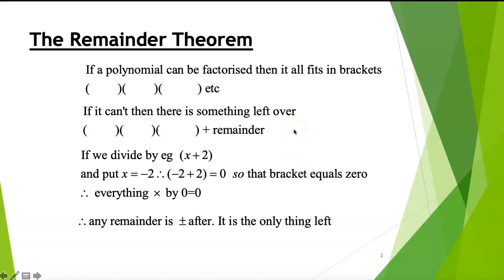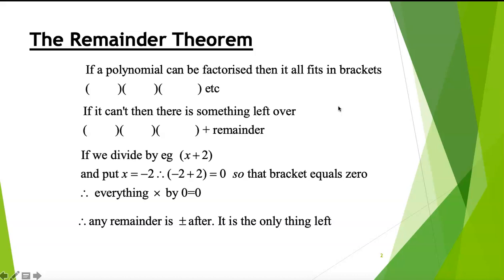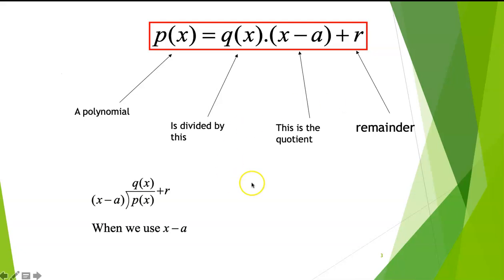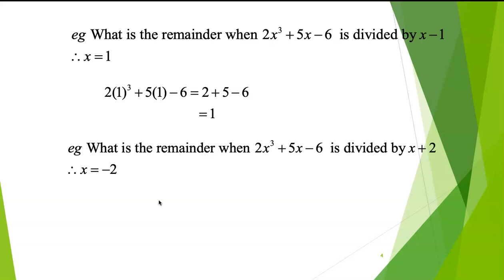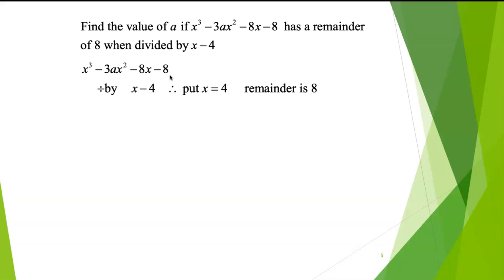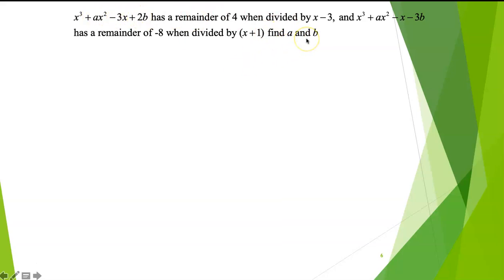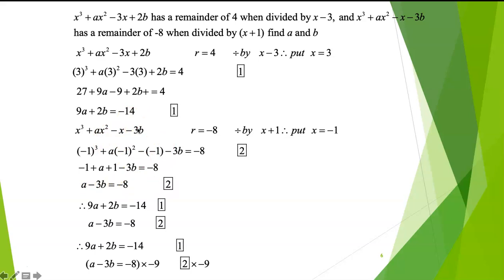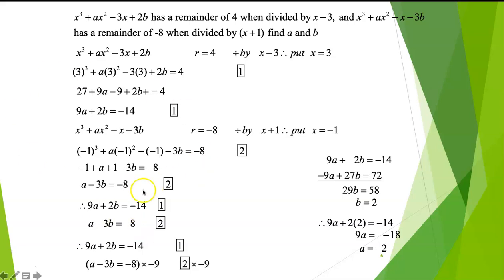Remainder Theorem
how to use factors of polynomial to calculate the remainder of the division